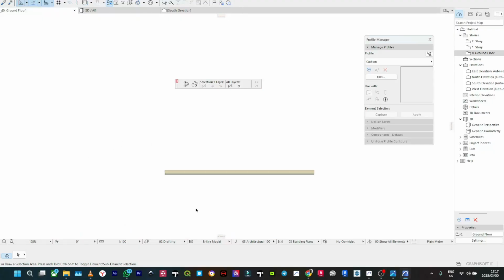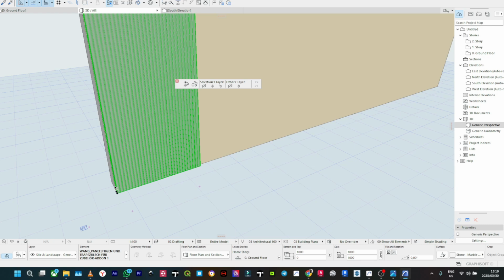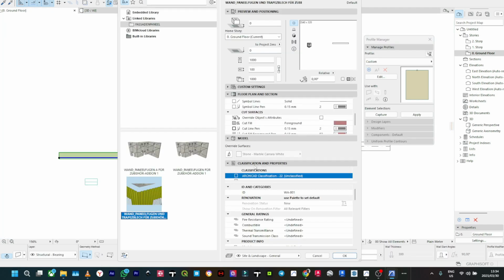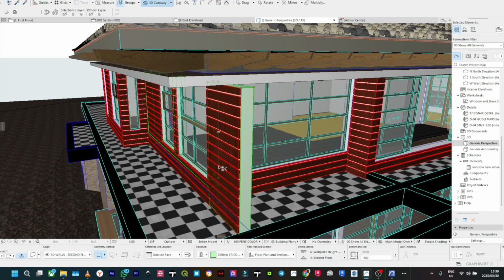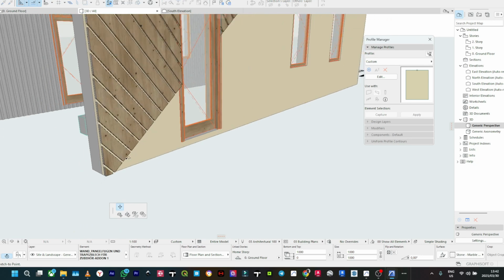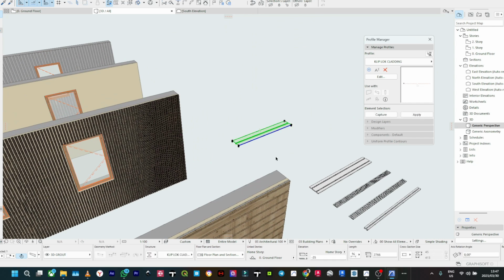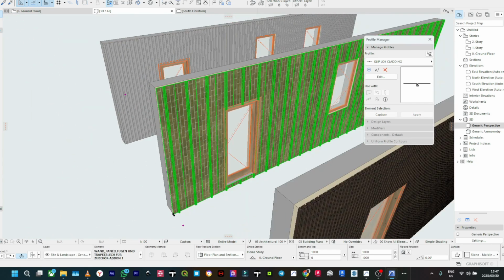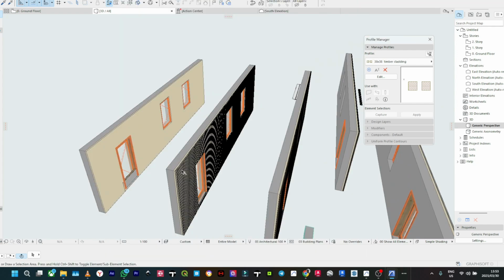3D PARAMETIC CLADDING IN ARCHICAD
Ultimate  guide to creating a fully detailed 3D cladding  for precise drawing extraction!

 What You’ll Learn:
✅ How to use  use the 3D wall cladding plugin to build a structured model
✅ How to apply  apply your own custom profile wall cladding
✅ How to generate Plans, Sections, 3D Section Presentations, and Detailed Drawings effortlessly

💡 By the end of this tutorial, you’ll have the skills to create a well-structured model that not only looks great in 3D but also produces clear, professional construction documents!